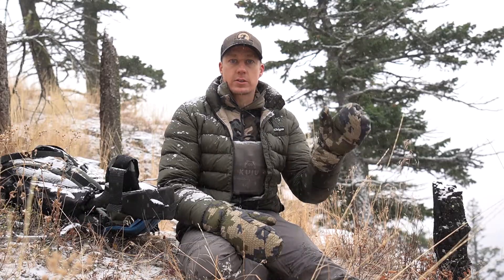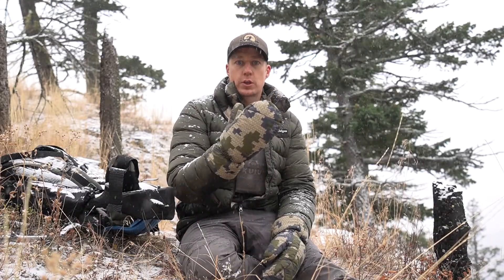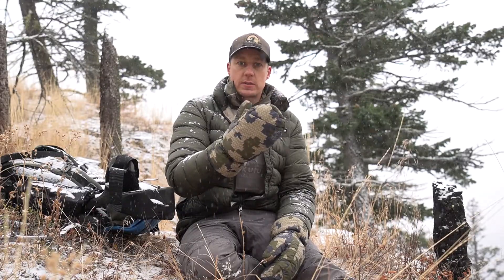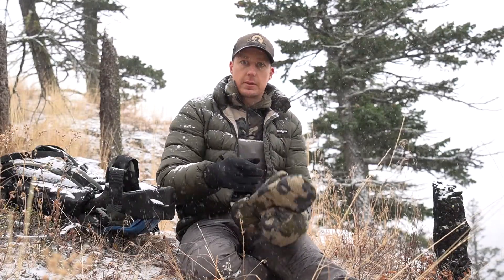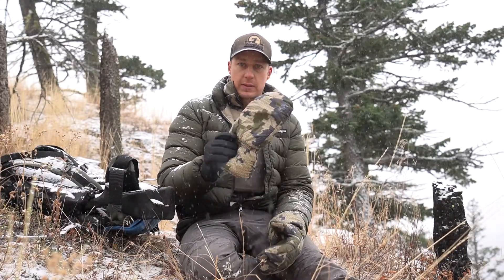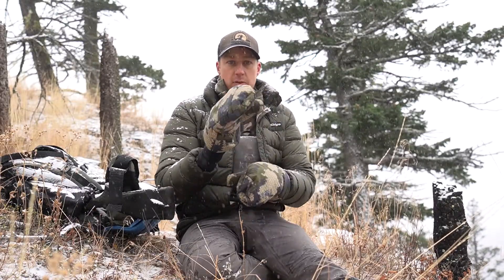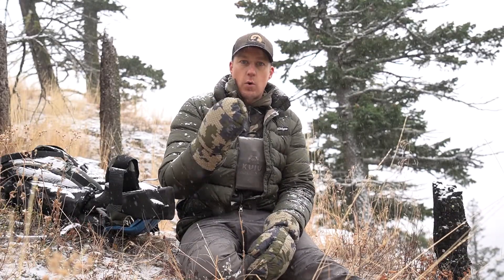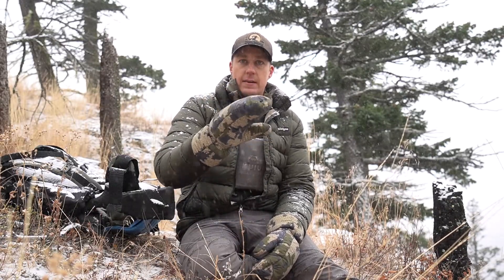Kuiu Super down mitts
A quick look at the Kuiu Superdown Glassing Mitt. By far the warmes gloves Ive ever worn.